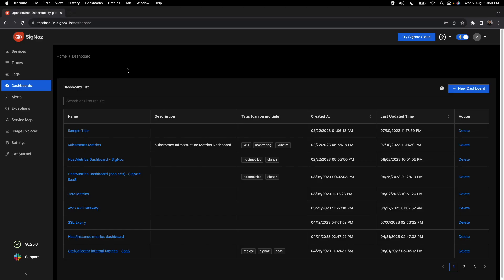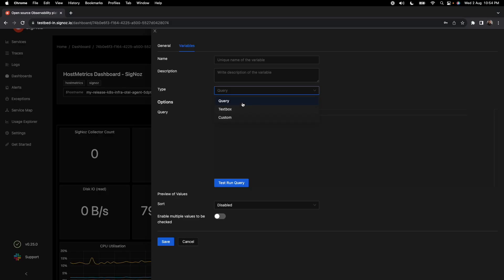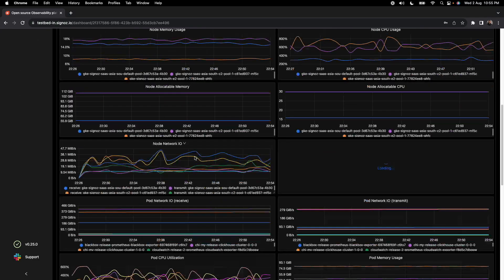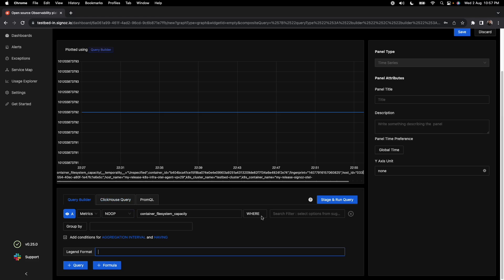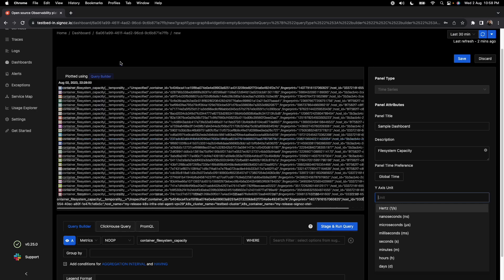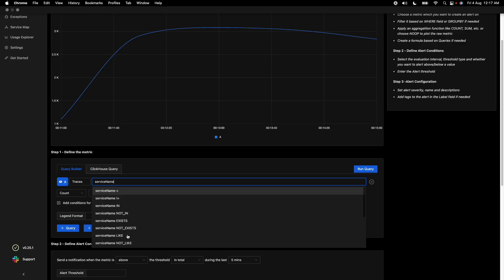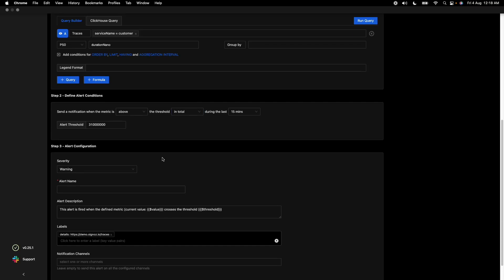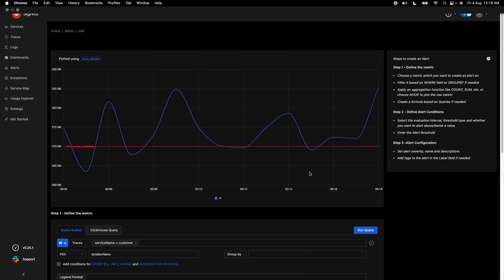Dashboards, Metrics & Alerts management in SigNoz